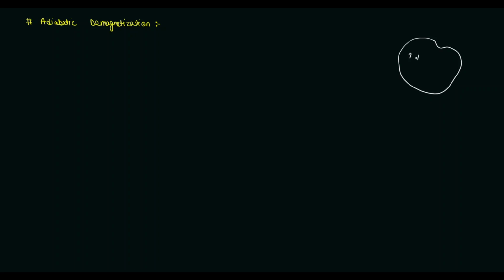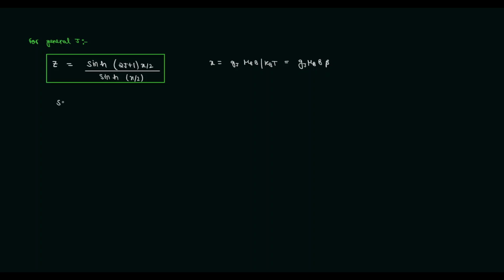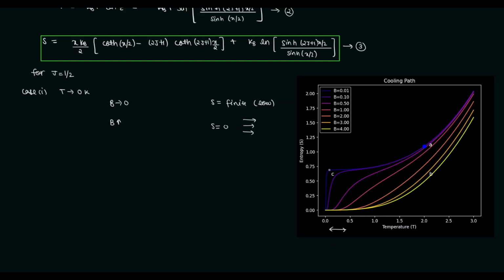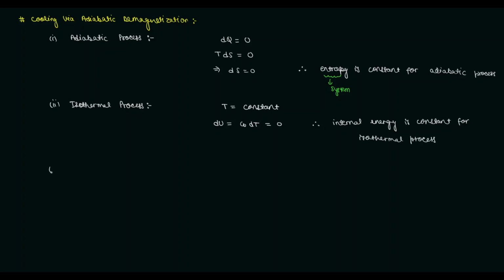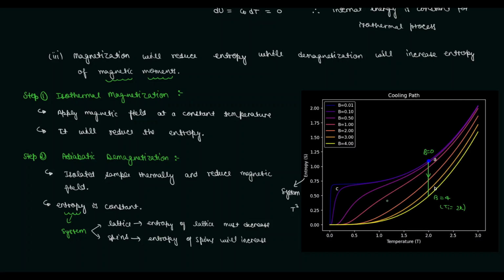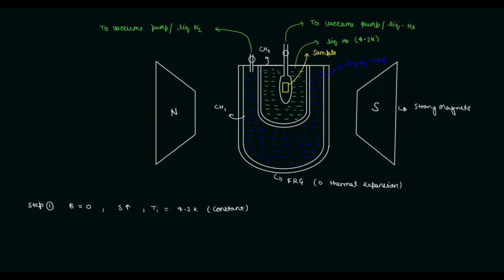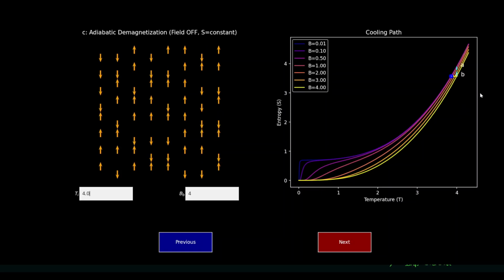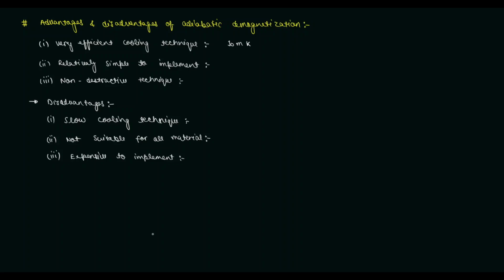Introduction to Magnetism | Part-7 | Adiabatic Demagnetization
In this video, we explore Adiabatic Demagnetization — a fascinating process where reducing a magnetic field cools a material to near absolute zero. This is Part 7 of our Introduction to Magnetism series, designed for physics students, educators, and science enthusiasts.

Learn how this principle works, why it matters in modern research, and how it connects magnetism with thermodynamics. Perfect for competitive exam prep, advanced physics learners, and anyone curious about the science behind cryogenics.

0:00 Introduction to Adiabatic Demagnetization
2:47 Competition Between Thermal and Magnetic Energy (2:47-3:01)
Entropy in Paramagnetic Systems (3:02-7:52)
Adiabatic and Isothermal Processes (7:53-9:55)
Cooling Process Steps (9:56-12:40)
Experimental Setup (12:41-15:15)
Cooling Process Walkthrough (15:16-19:05)
Limits of the Cooling Method (19:06-20:01)
Advantages and Disadvantages (20:02-21:28)
Conclusion (21:29-21:48)